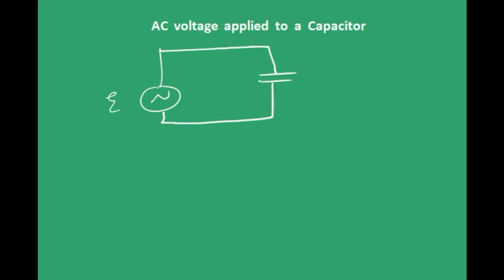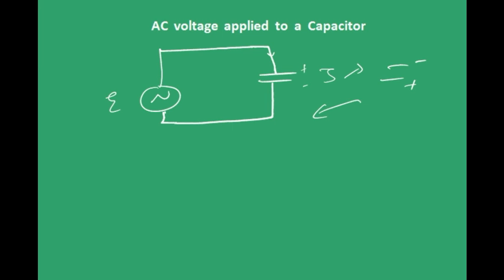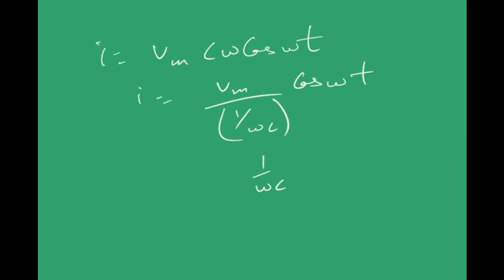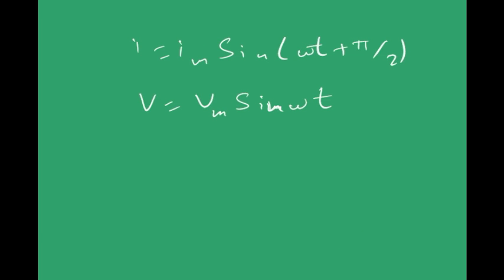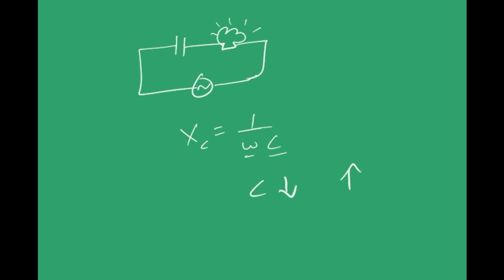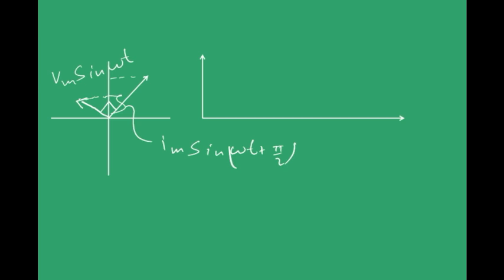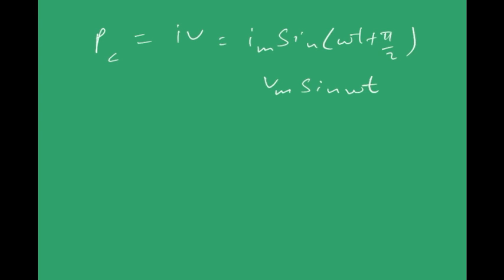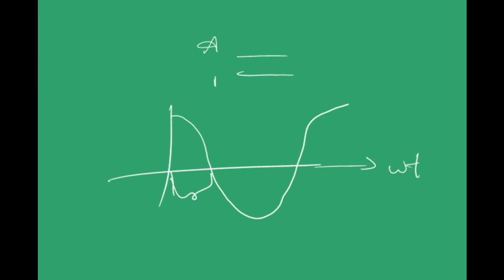Class 12 Alternating Current ch 7 3